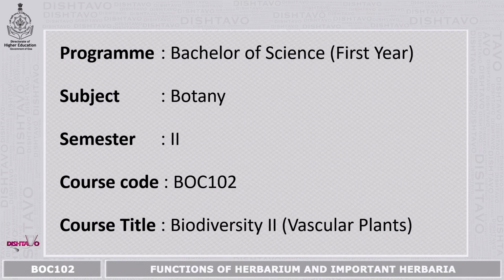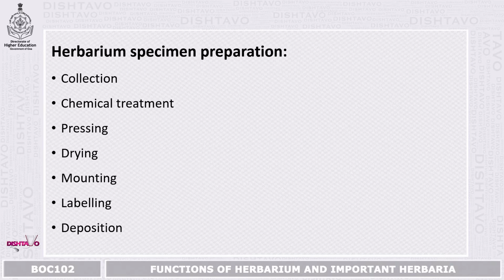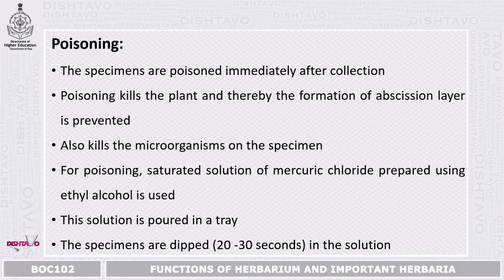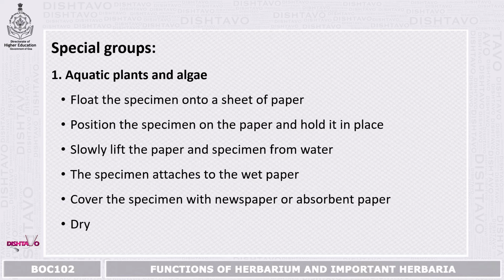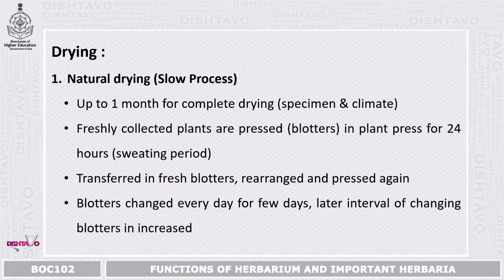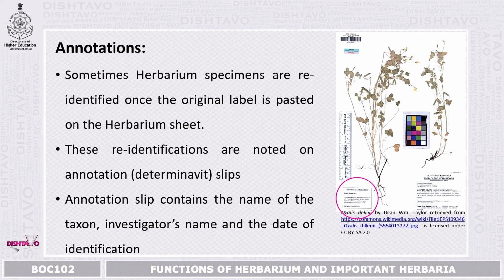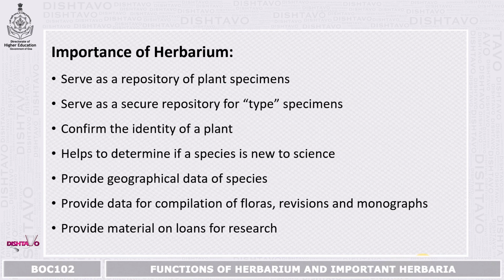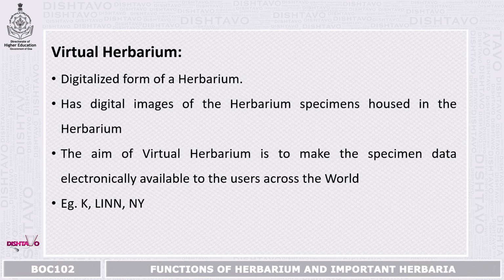41 || BOC 102 || Identification || Functions of Herbarium and Important Herbaria